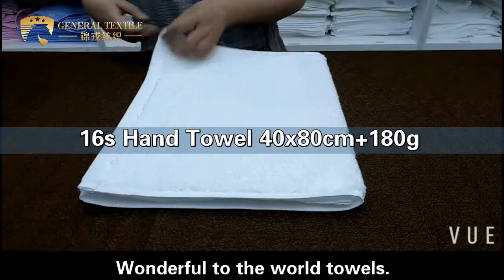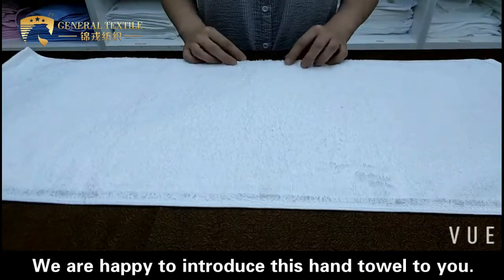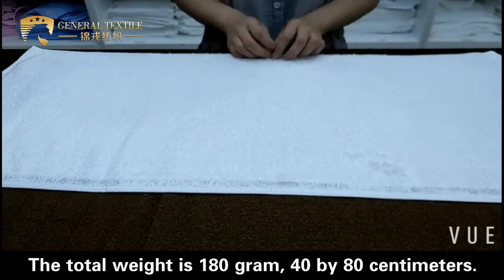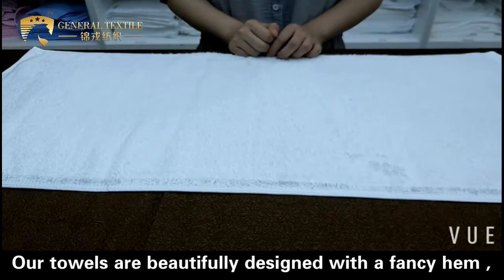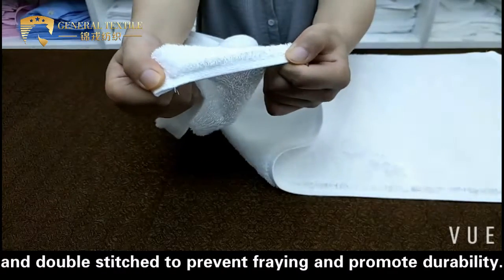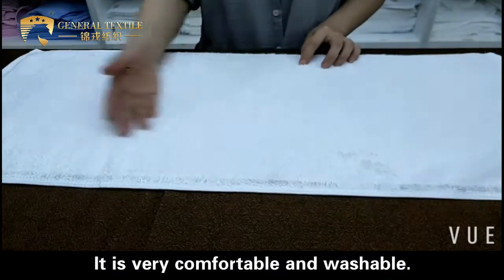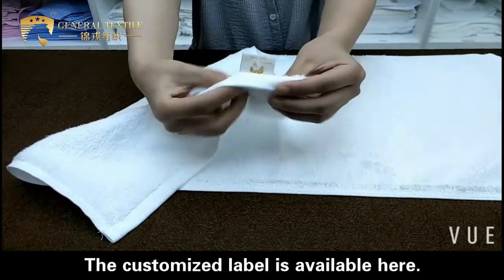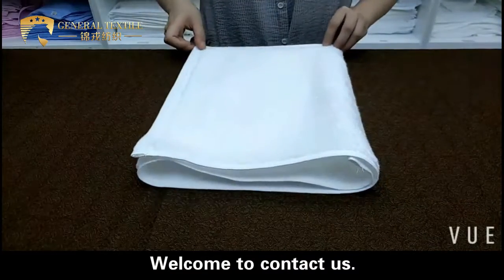Hotel Hand Towel-Shanghai General Textile Co.,Ltd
Wonderful to the world towels. We are happy to introduce this hand towel to you.
You can see the fabric is 100% cotton. The total weight is 180 gram, 40 by 80 centimeters. Our towels are beautifully designed with a fancy hem and double stitched to prevent fraying and promote durability. It is very comfortable and washable. The customized label is available here. We have goods in stock, sample is free.